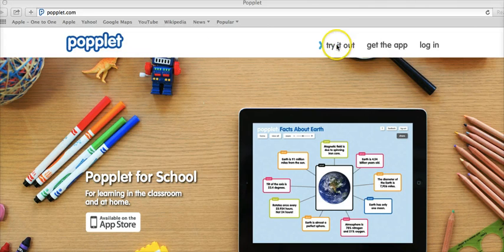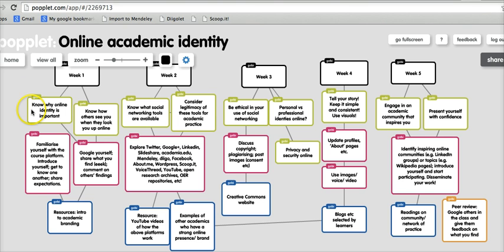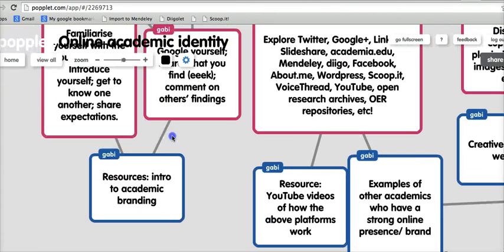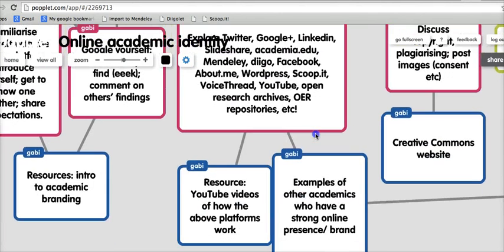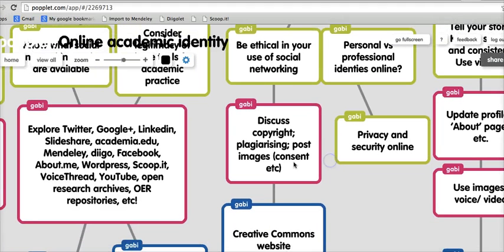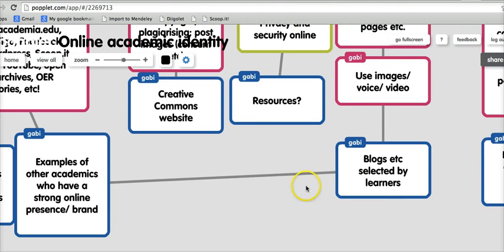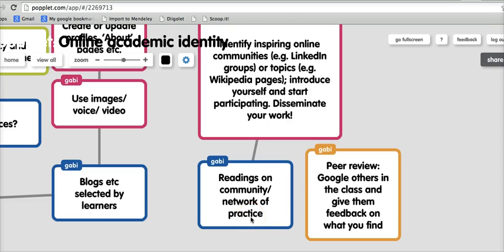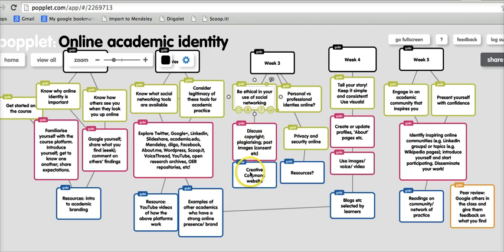Creating a storyboard for course design on Popplet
This is a demo of how I used Popplet to create a storyboard for a course called 'Online Academic Identity'. It's background info for the Open Online Course (OOC) on Storyboarding for Learning Design